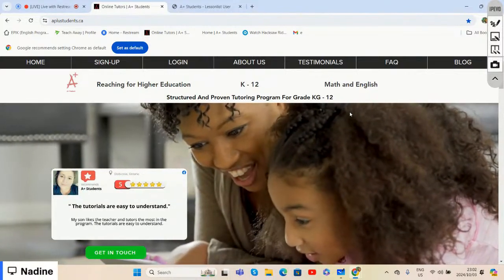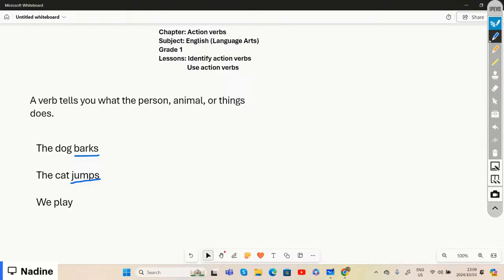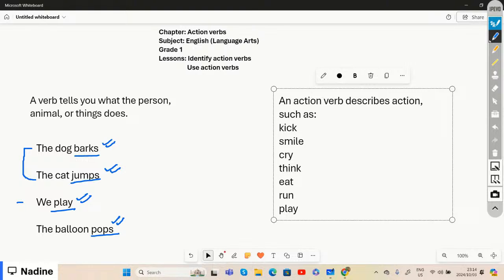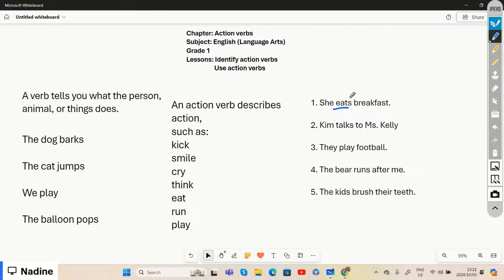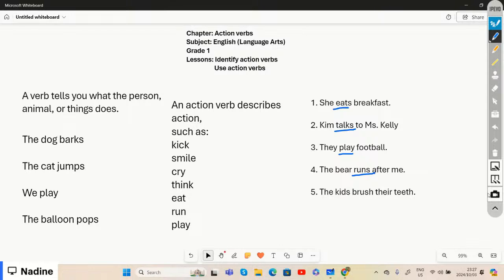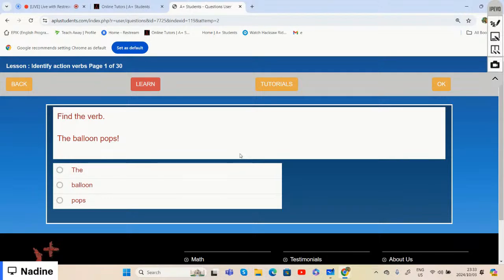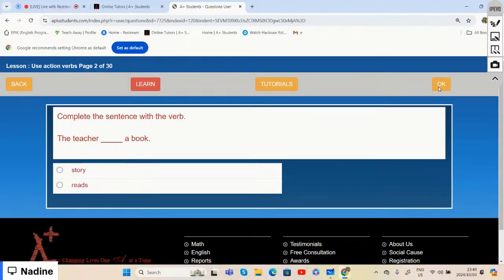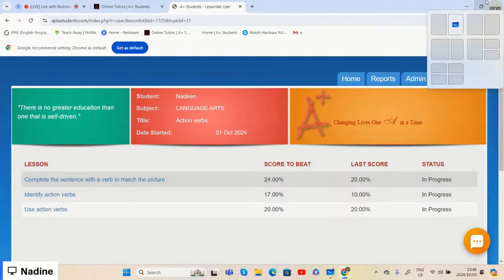Grade 1 - English: Action verbs